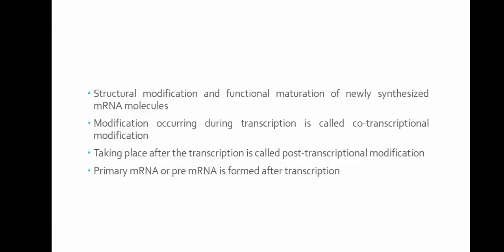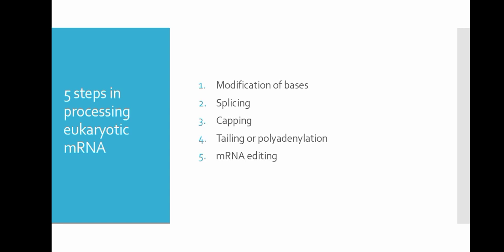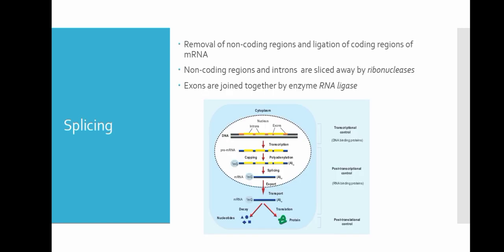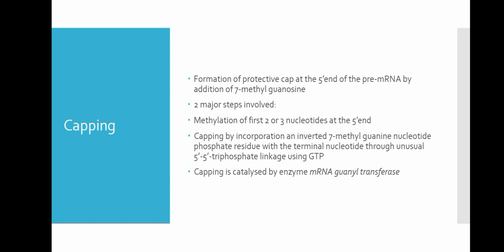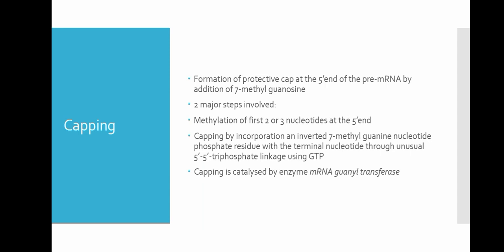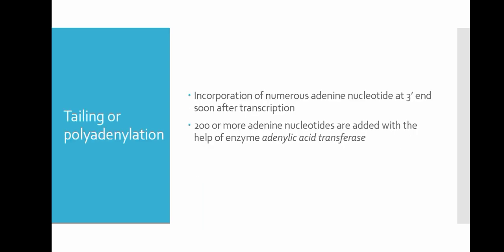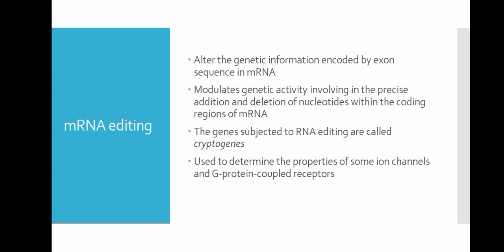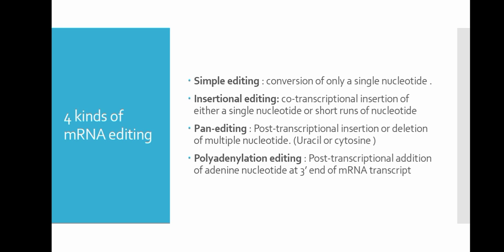Post-transcriptional Modification or processing of eukaryotic mRNA